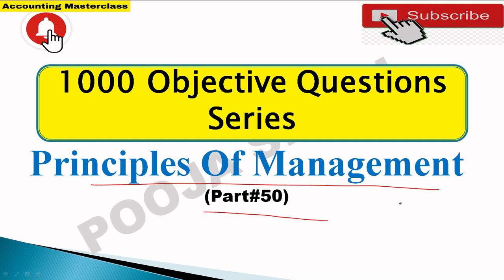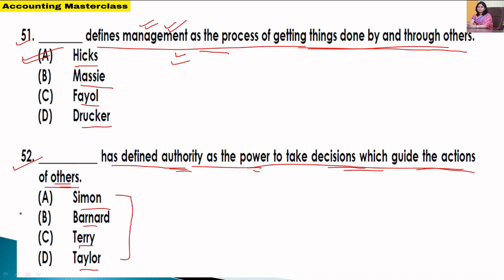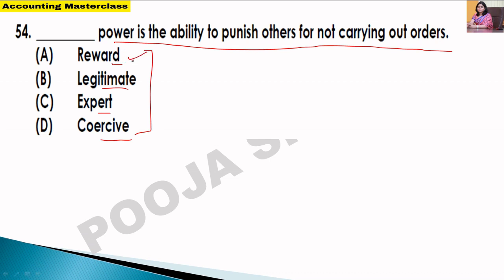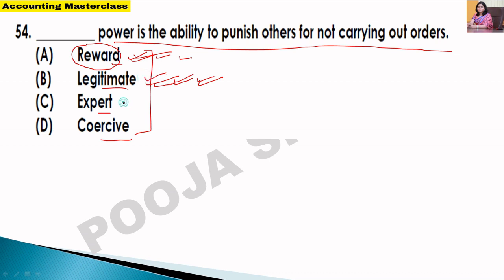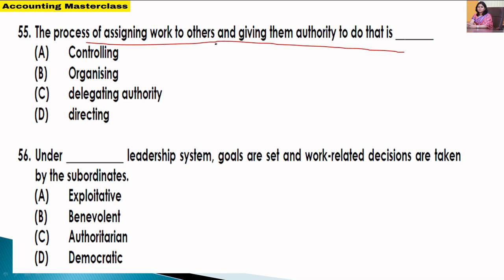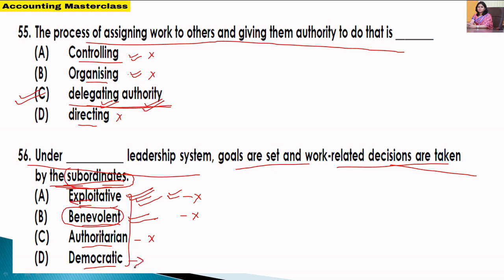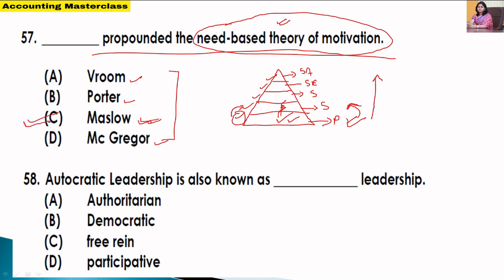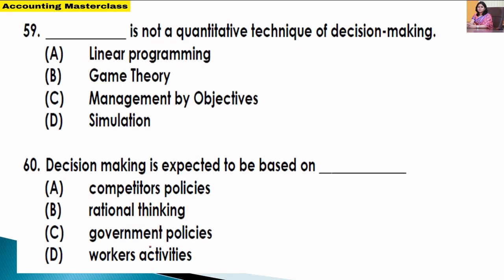MCQ on Principles Of Management | Objective Question On Principles Of Management | B.Com | BBA